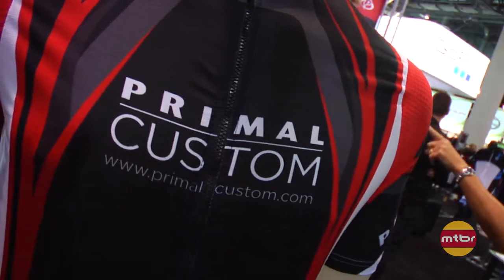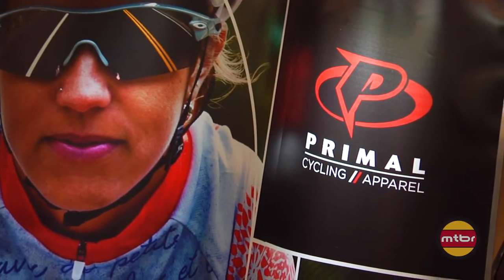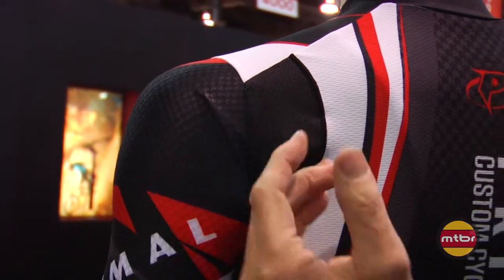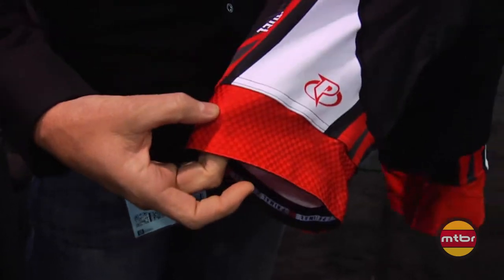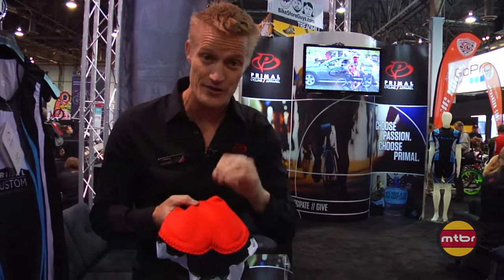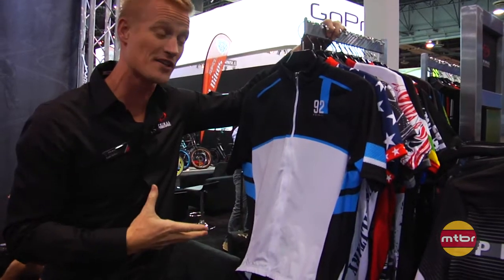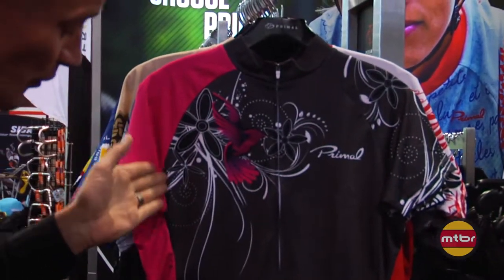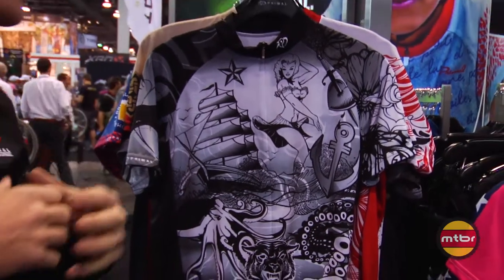2013 Primal Wear Helix, Women's Nectar and Custom Race Kits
Keith Bailey shows us the new product offerings from Primal and the surprise release at Interbike, the Helix kit. The Helix is an elite custom race kit that features silver ion fabric, 4-way stretch, an aerodynamic vortex panel, HX8 chamois and is the ultimate in fit, form and function.